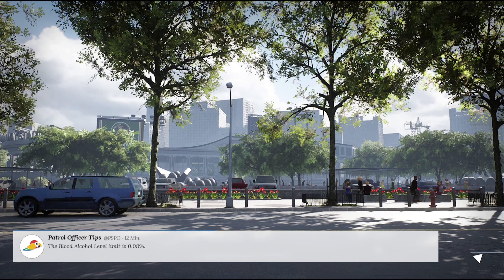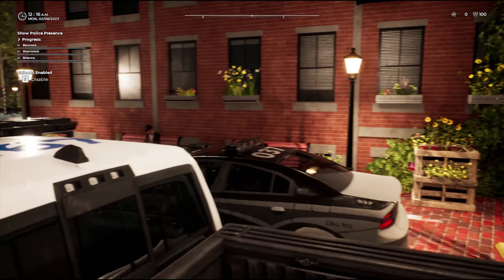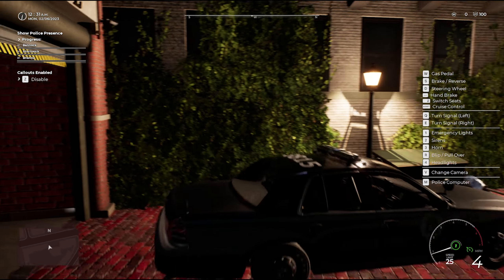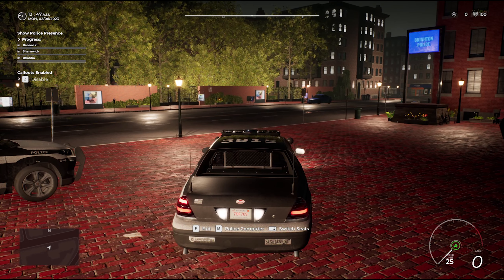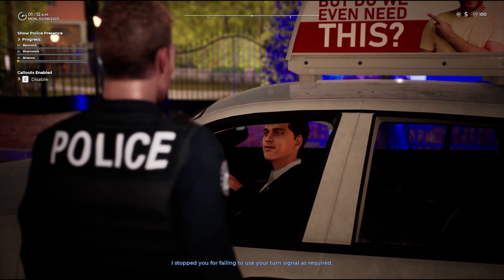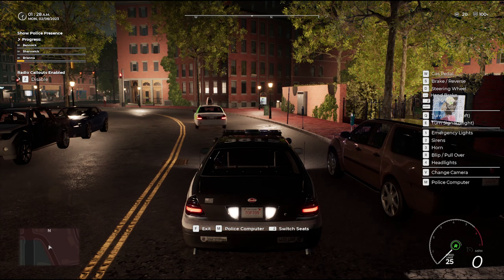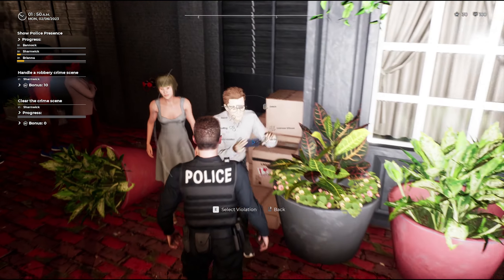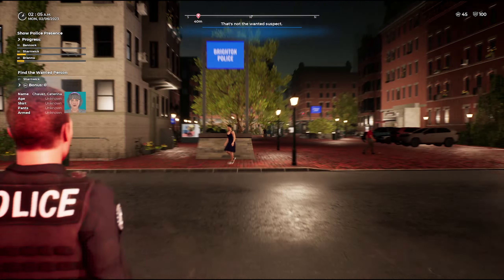Looking for the Ginger | Police Simulator Patrol Officers